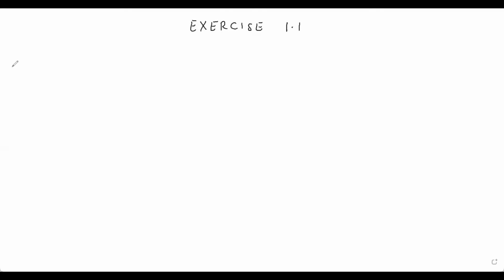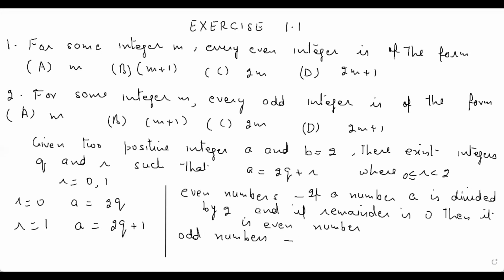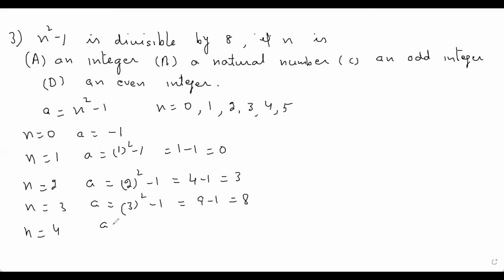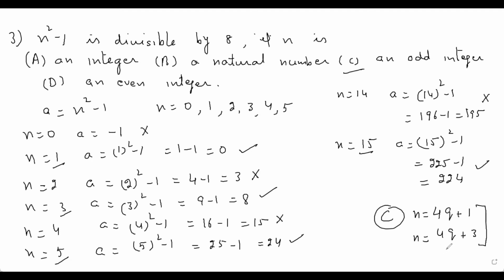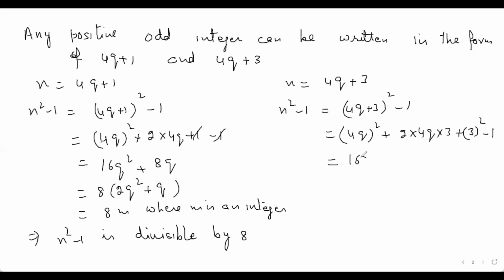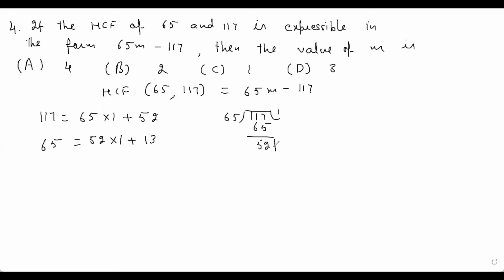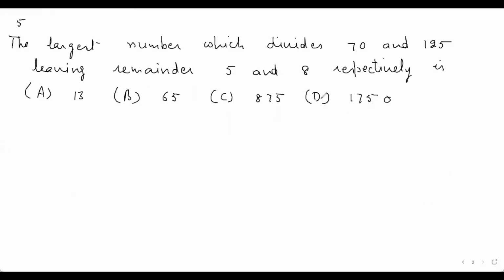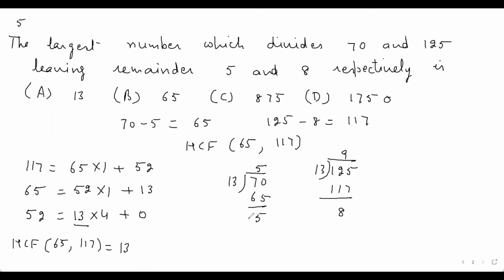Ex 1.1 Q 1 to 5 | Exemplar | Class 10 | Real Numbers (Part 1 ) | Maths | Chapter 1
Ex 1.1 Q1 to 5 | Exemplar | Class 10 | Real Numbers (Part 1 ) | Maths | Chapter 1